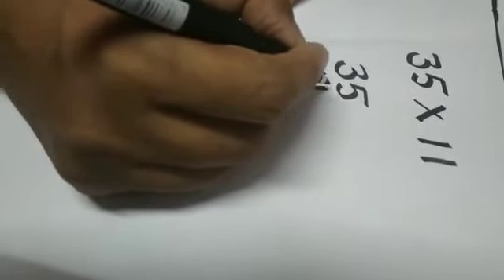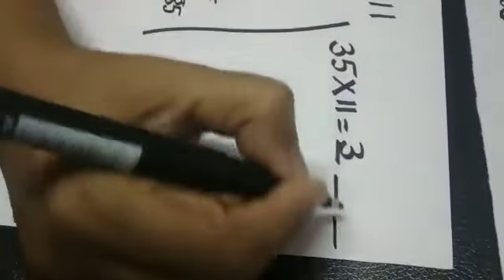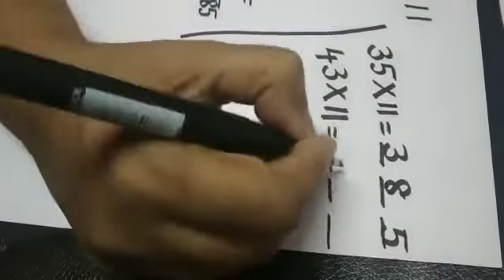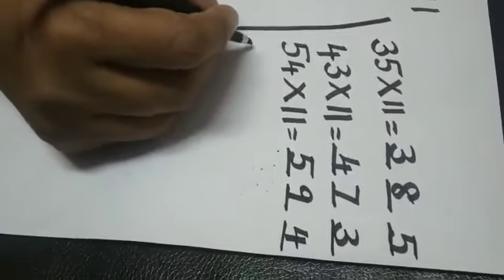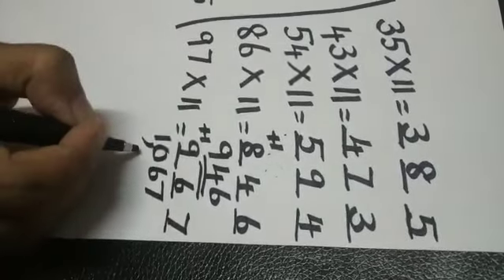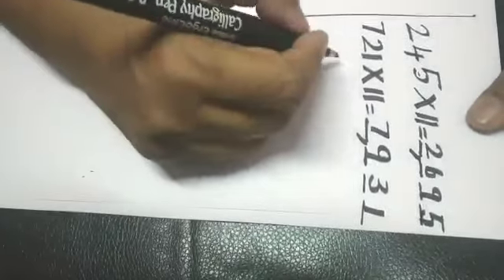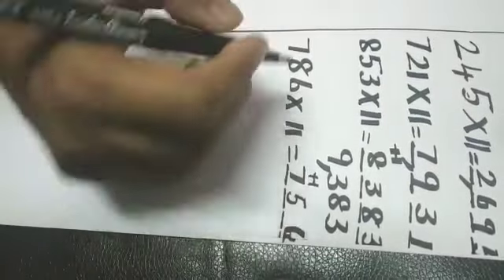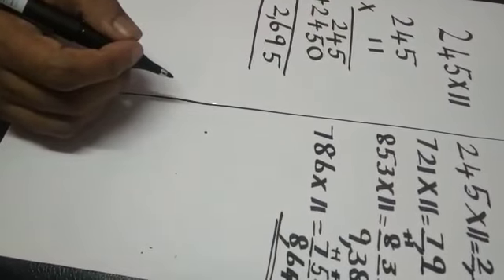Class 5 Math Class 5 Day 3